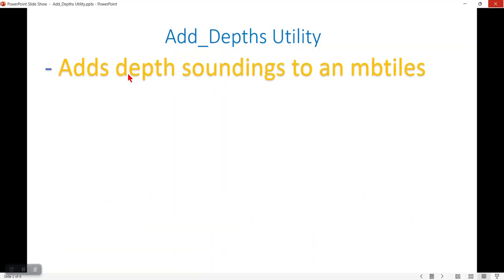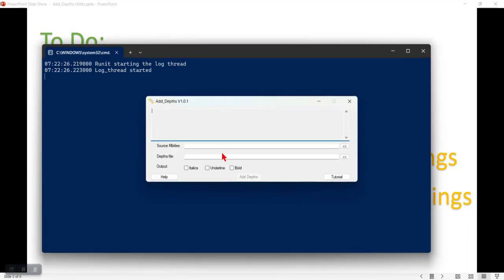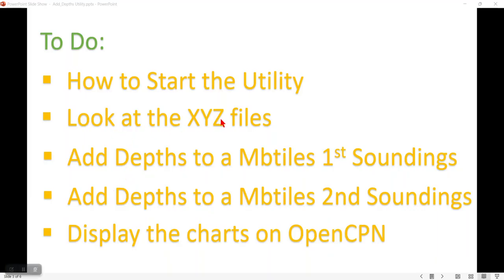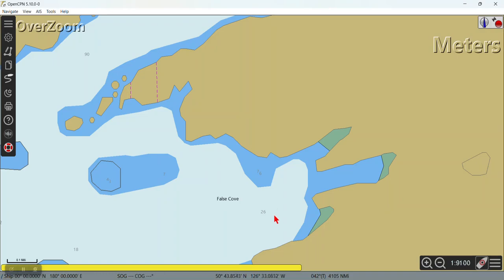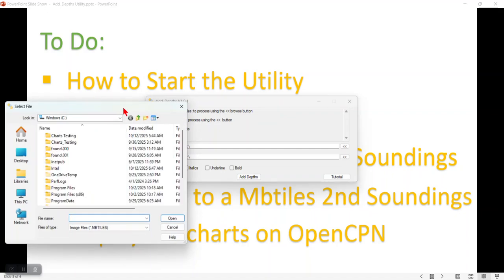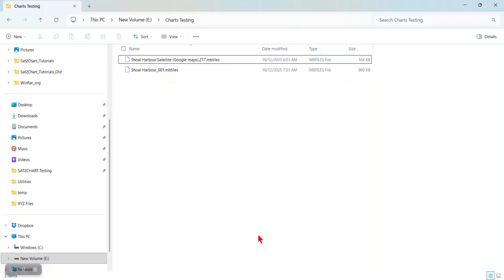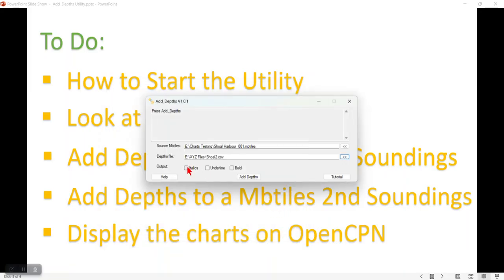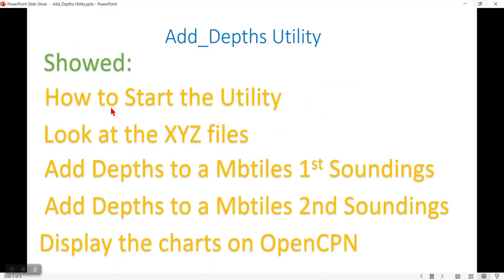Add Depths Utility V2